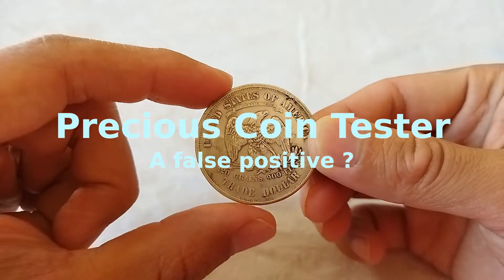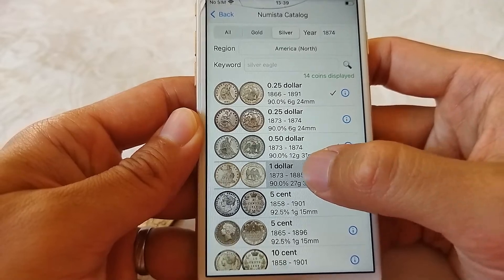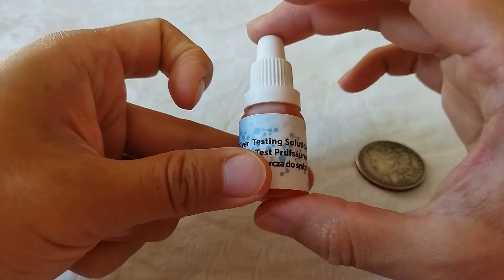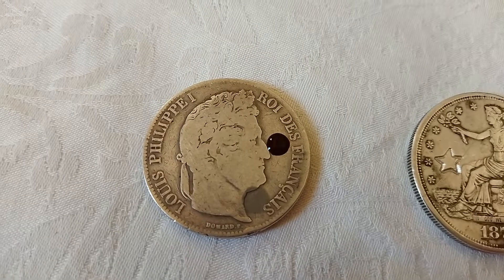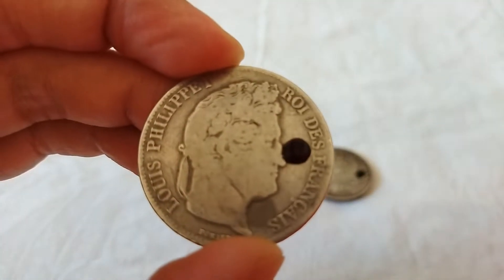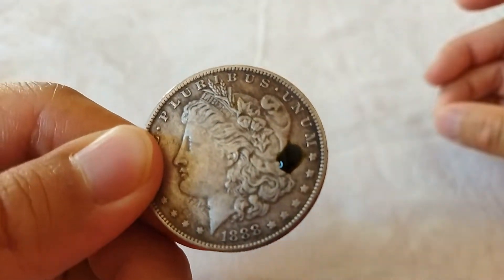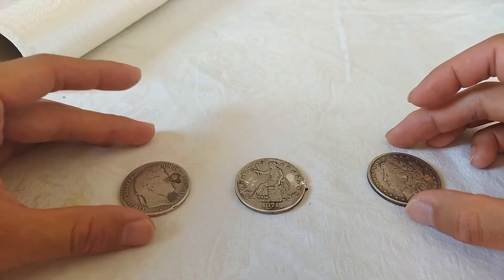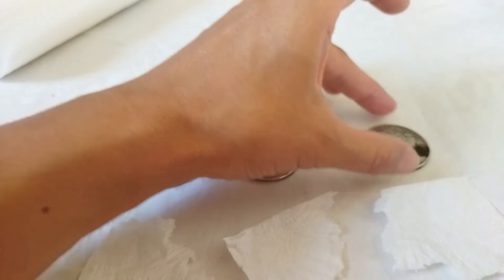Precious Coin Tester: a false positive?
The one trade dollar 1874 presented in the video is the FIRST and ONLY coin we have found so far which is fake and can get a stable & repeatable positive result (2 stars) in "Precious Coin Tester" application.

A FALSE POSITIVE!!! How can it be?

We have measured its density and done several acid tests. It turns out that this fake trade dollar is probably a same material fake (i.e. made of 90% silver). Therefore, the application cannot distinguish it from genuine ones.

What do you think? Shall we do any further analysis?

Special thanks to Speg who has kindly provided the fake trade dollar!

App version used in the video: before 1.0.0

In this video:
0:00 - Introduction
01:37 - Test with application
02:31 - Density test
03:52 - 1st acid test
06:45 - After 1st acid test
08:23 - 2nd acid test
13:37 - After 2nd acid test
11:44 - 3rd acid test
14:40 - 3rd acid test result